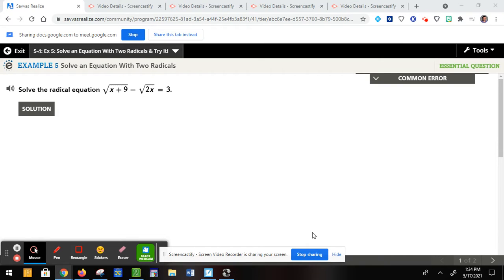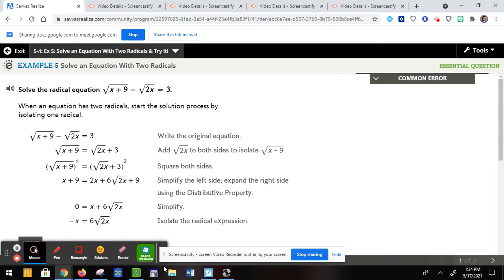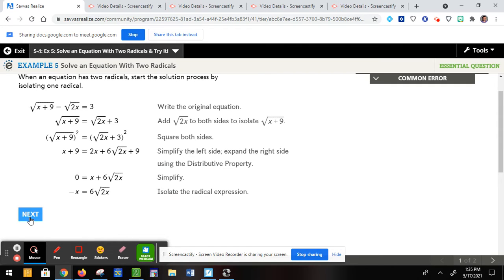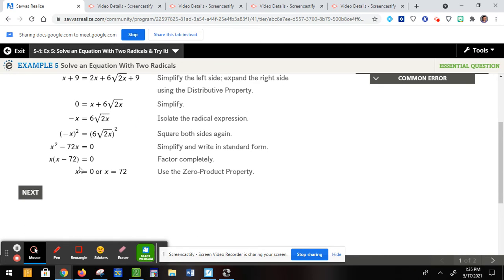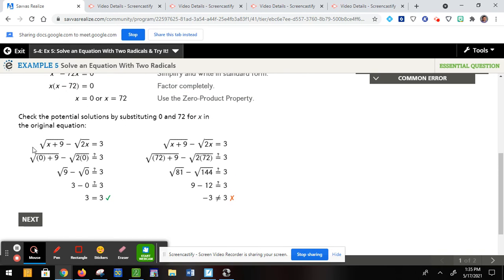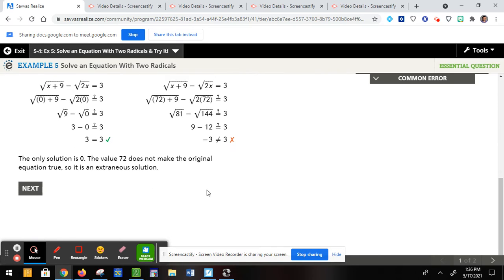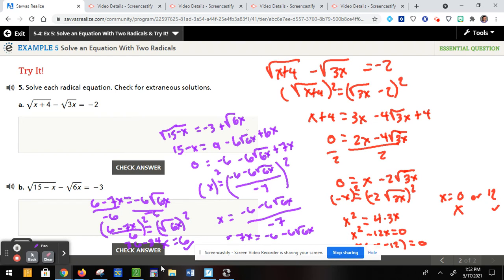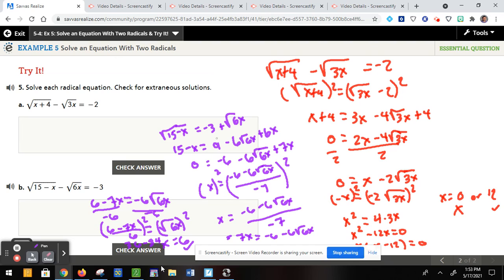Algebra 2 - 5.4 Notes #5